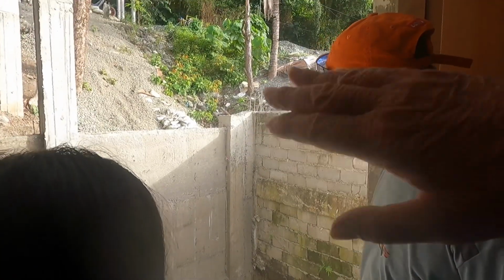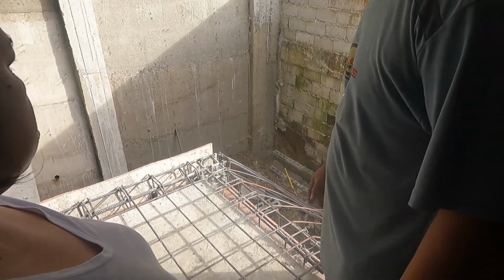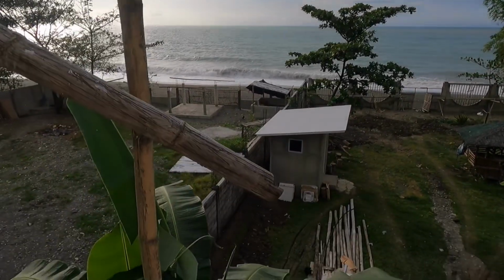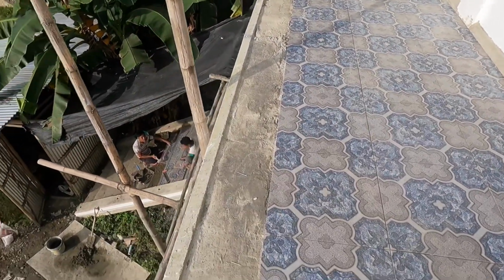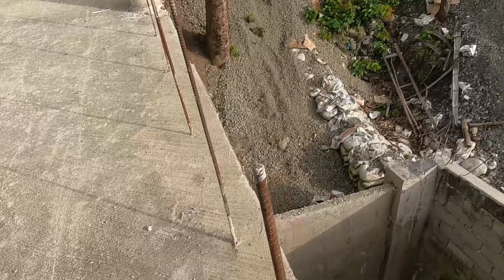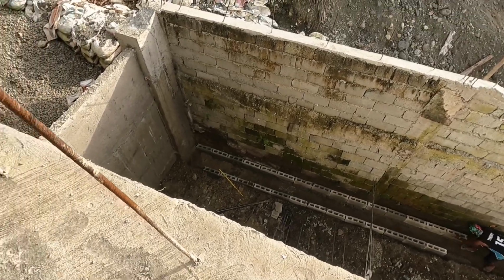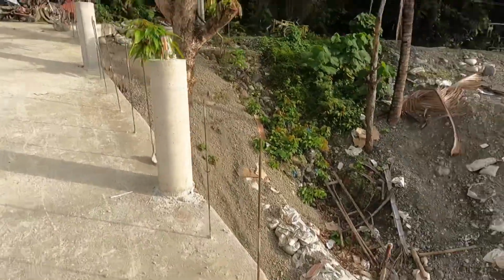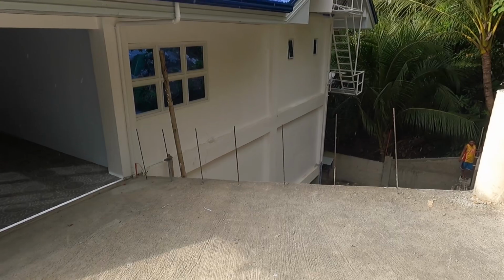Antique,Philippines house build DAY262-Drainage for the property. 🍌🙉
Roses are red and violets are blue, so are the letters you click to make your garb new.